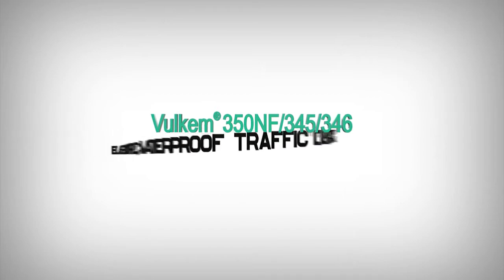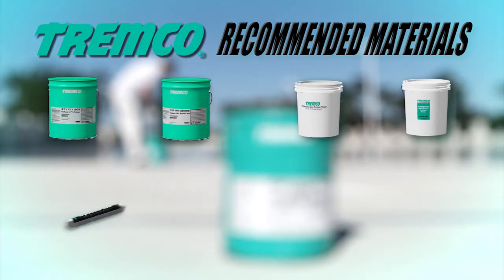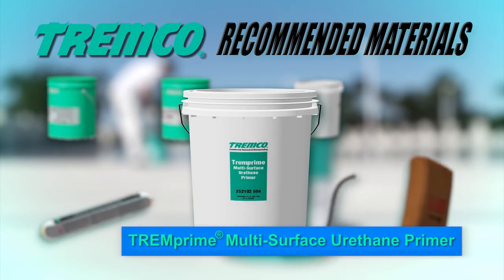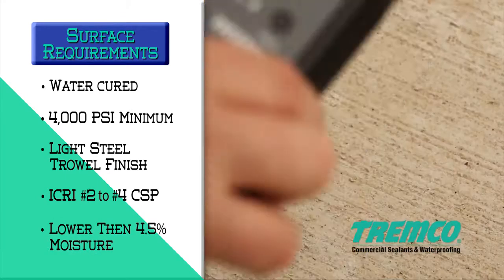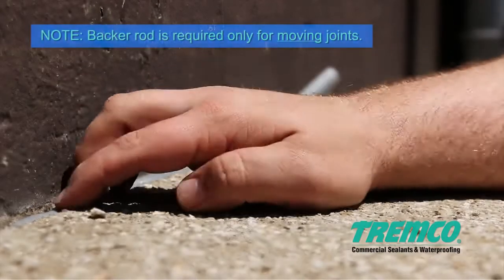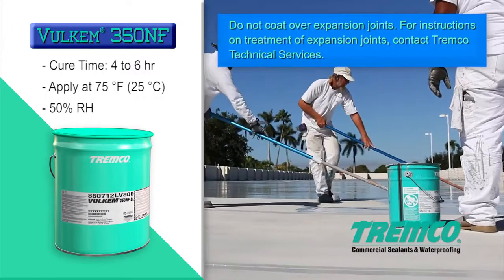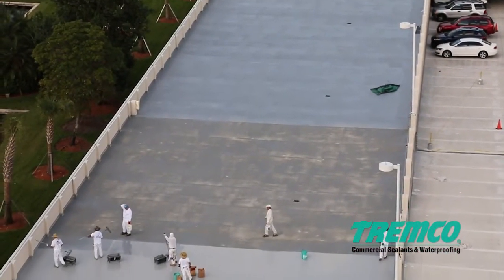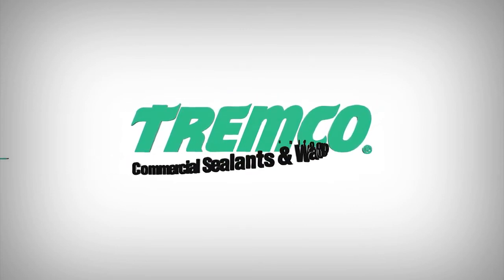How to Apply Vulkem® 350NF 345 346 Waterproof Deck Coating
Vulkem® 350NF/345/346
Elastomeric, Waterproof Traffic Deck Coating System

Vulkem® 350NF/345/346 is a modified, polyurethane Traffic Deck Coating System composed of a base-coat, heavy-duty intermediate coat and top coat.

This video will guide you through the process from start to finish.